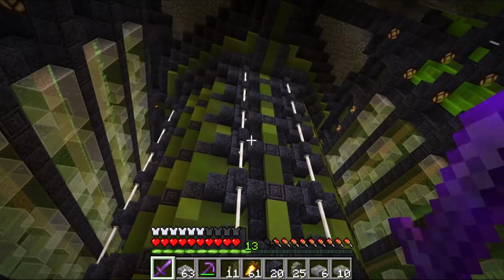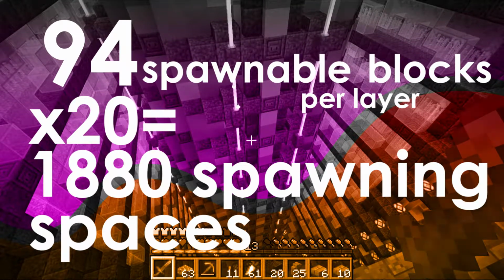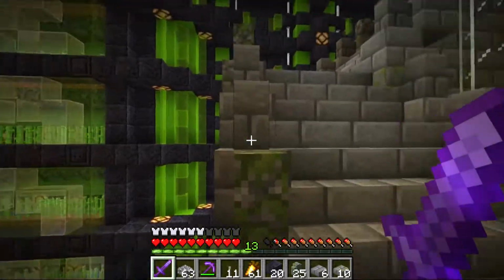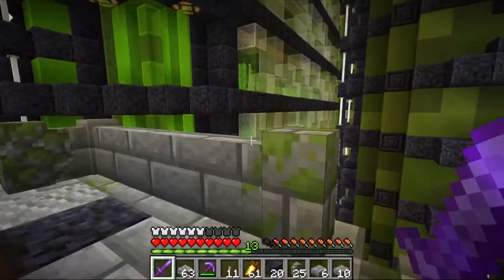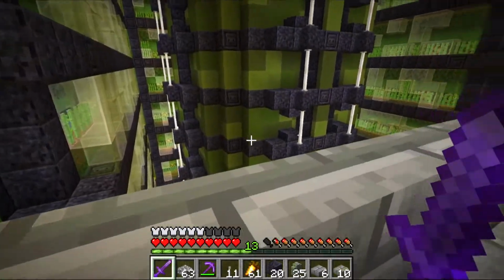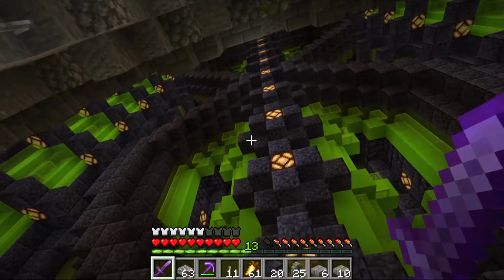Minecraft 1.16.5 Survival Let's Play Ep. 20 Creeper Farm and Sugarcane Farm Interior Complete!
After weeks of grinding it out, the interior of the Rocket farm(automatic gunpowder, automatic sugarcane) is completed!  From gathering resources, to the build itself, this took a massive effort, and I hope you like it!

All music written and recorded by Madtiger416.